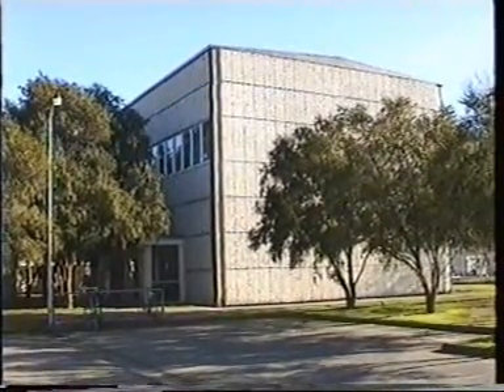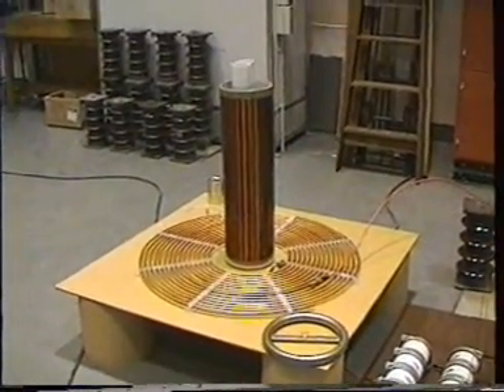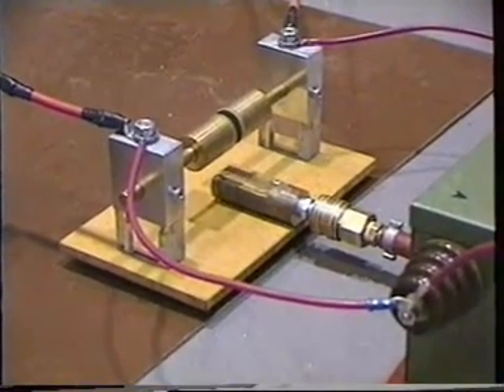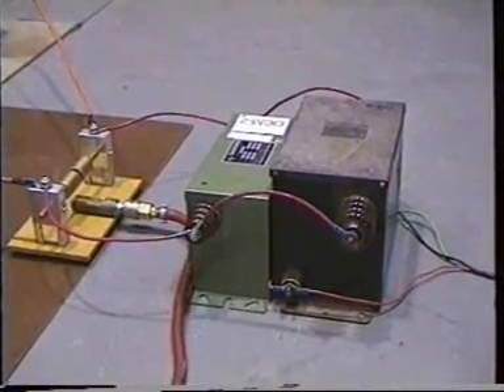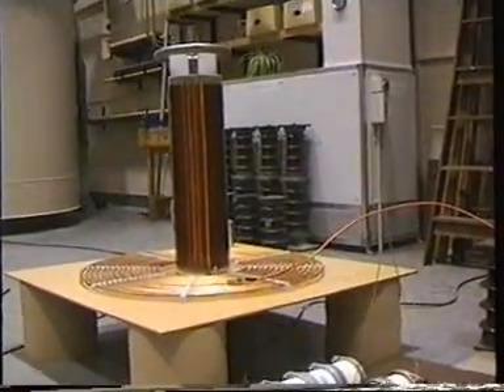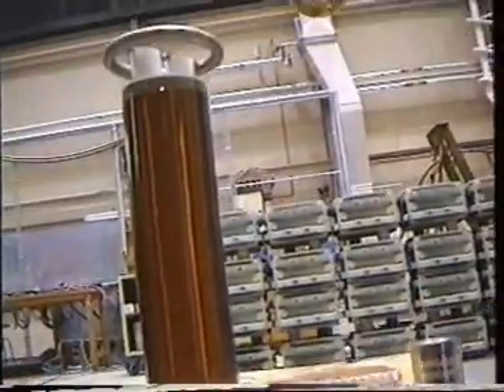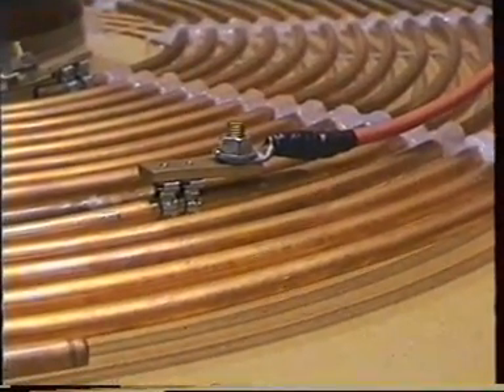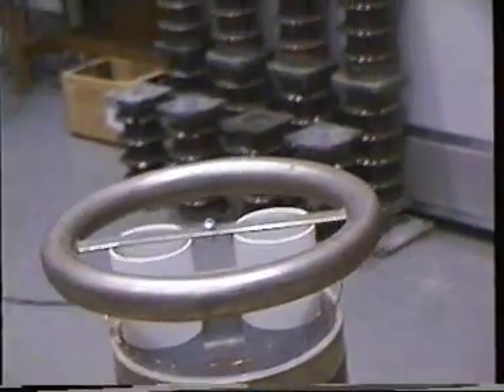Richard's Tesla Coil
Tesla Coil built as part of my final year project at the University of Canterbury, New Zealand